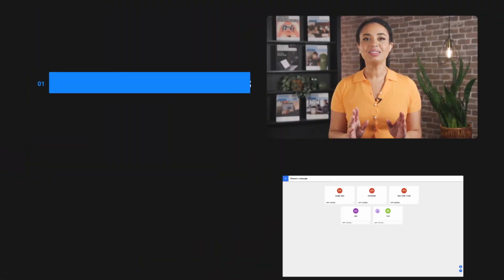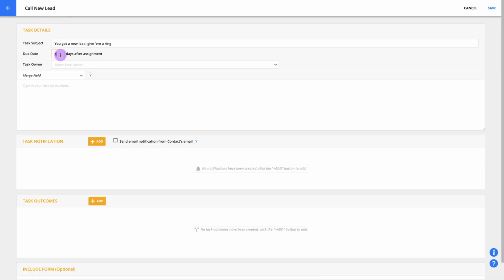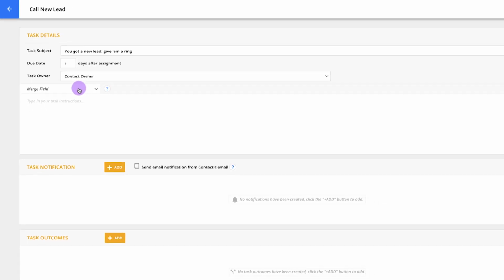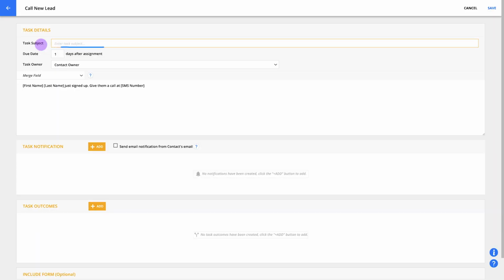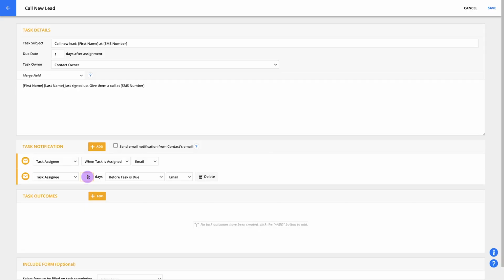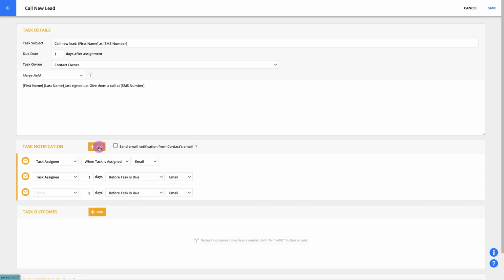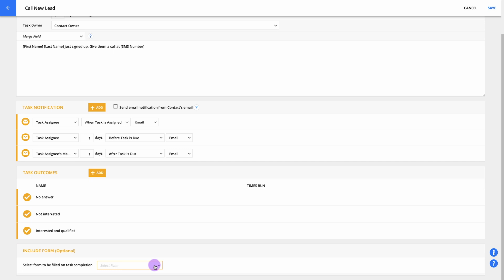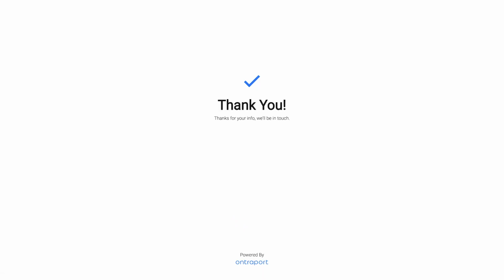How to create task templates to delegate recurring tasks in Ontraport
Use Ontraport’s time-saving task templates for any recurring tasks you want to delegate to your team.

You'll learn:

- Best practices for customizing your task templates
- Tips for using merge fields to keep your tasks organized
- How to set up task notifications so no balls get dropped
- How to change what happens next to a contact based on the outcomes of a task
- How to add a form to completed tasks so your reps can easily update contact records